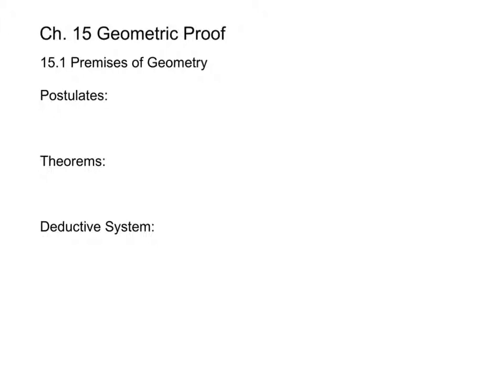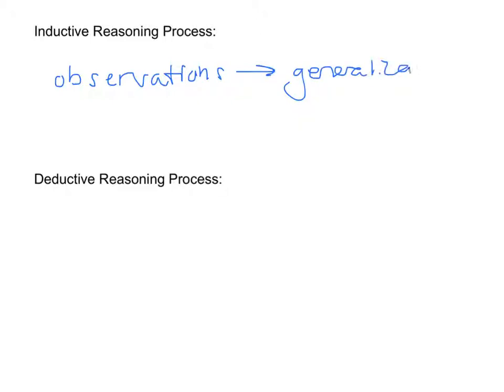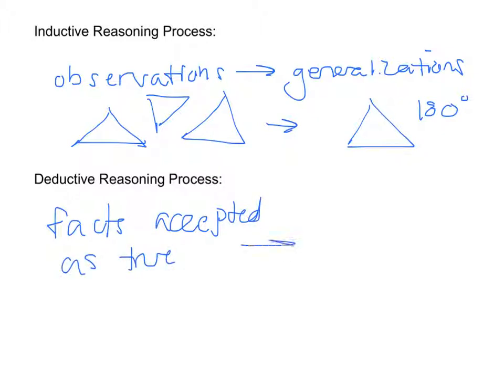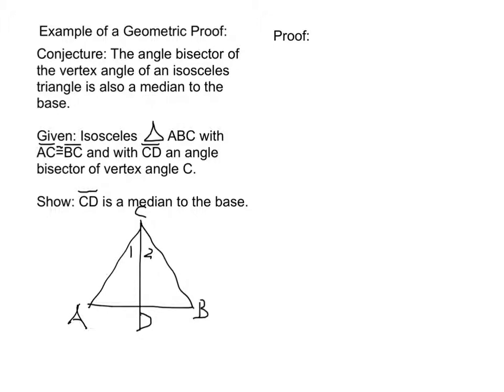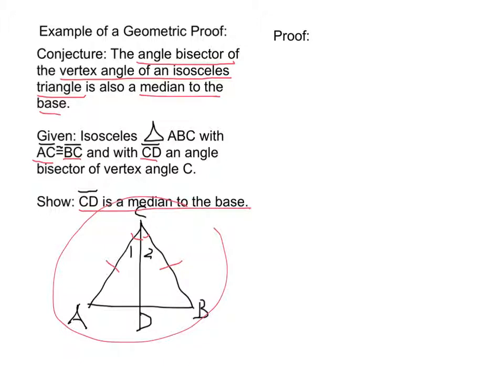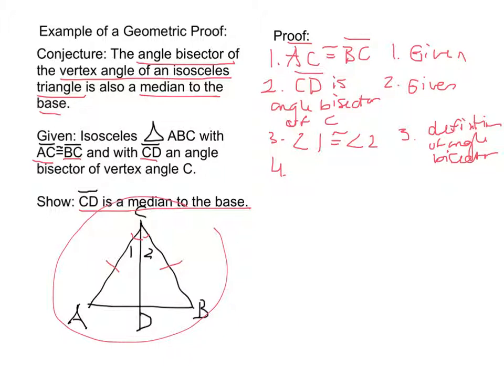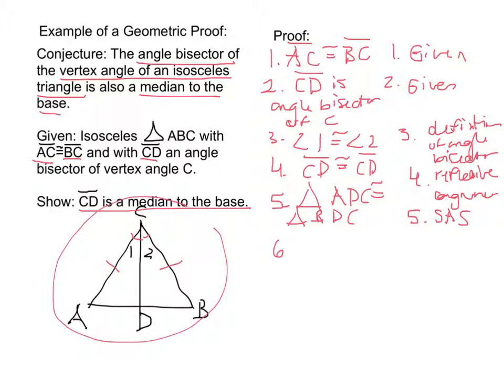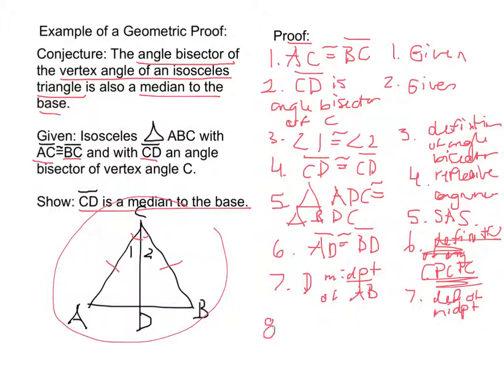Geometry Ch. 15.1-15.7